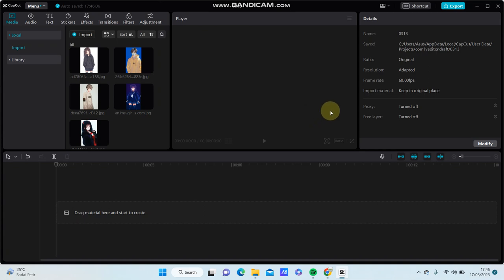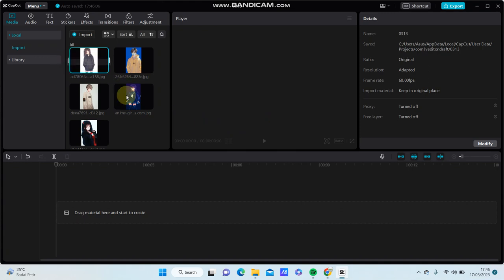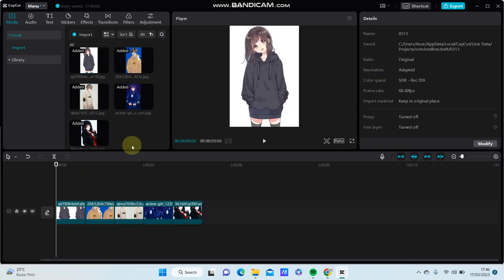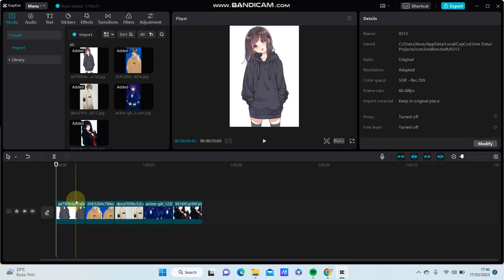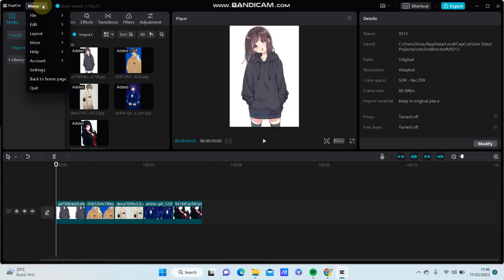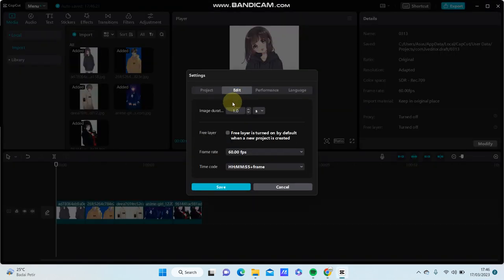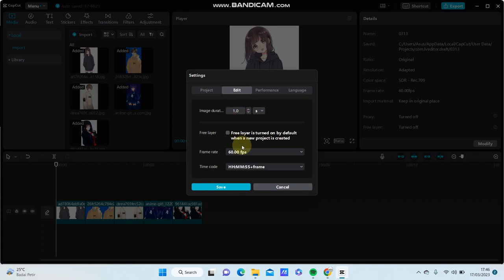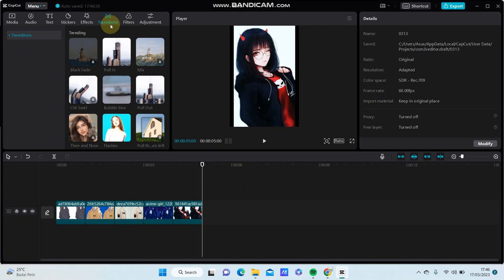How to Make Black and White Smoke Effect On CapCut PC Easily Using Transition? CapCut PC Tuts